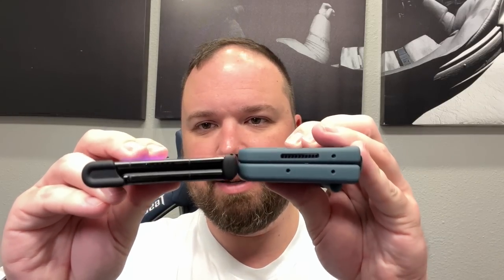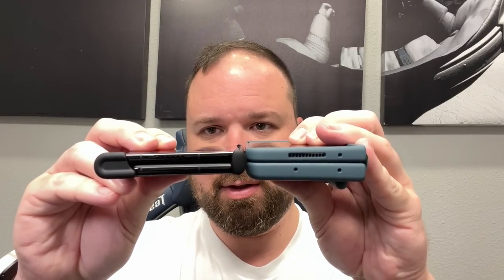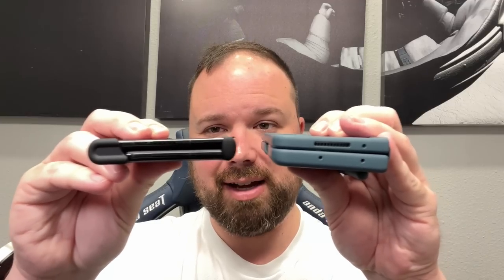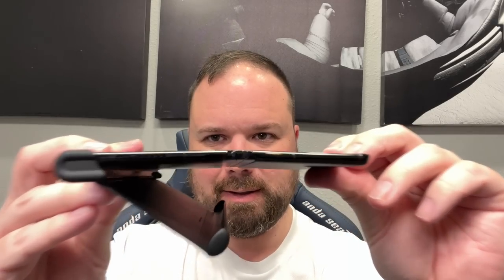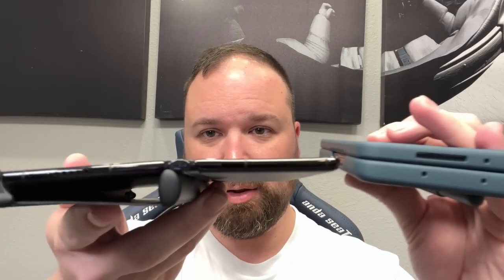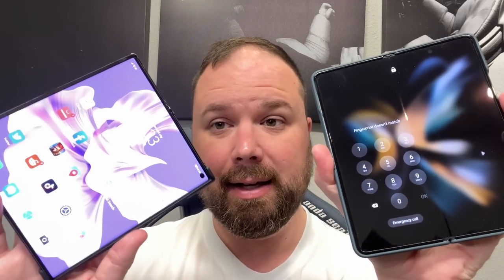Z Fold 4 Review! A Great Phone I STILL Can't Carry!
The Samsung Galaxy Z Fold 4 is the best folding smartphone that you can buy in the USA, and it's Samsung's successor to the Z Fold 3. The Z Fold 4 battery life is much improved, and the Z Fold 4 cameras are also much better than the Z Fold 3 cameras. The Z Fold 4 is expensive and Samsung didn't make very many changes to the phone on the outside, but the change to Android 12L, and the few refinements that they did make, are much appreciated. The Z Fold 4 is the best Samsung Fold phone yet, even though it might not be work the upgrade from the Z Fold 3.  Z Fold 4 price is the same as last year, but the Z Fold 4 has a few new colors that help it stand out too.